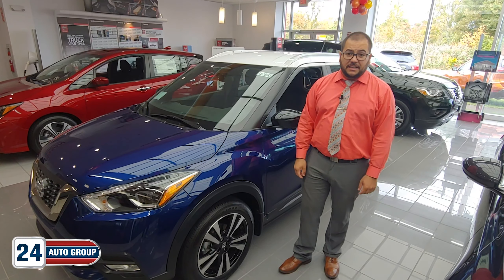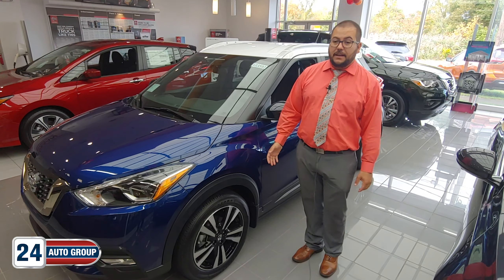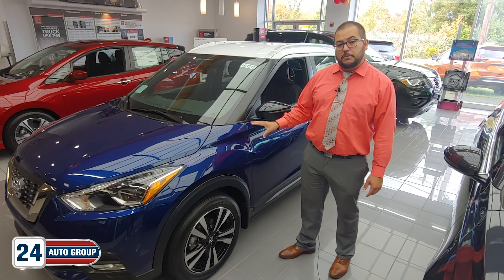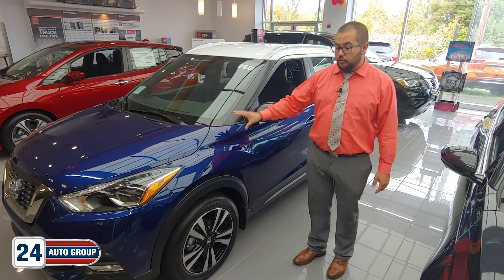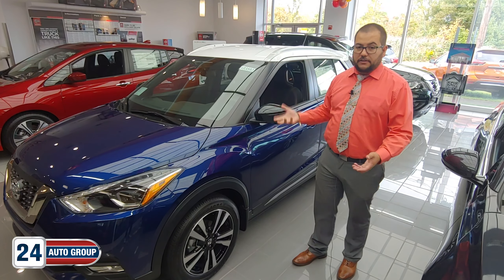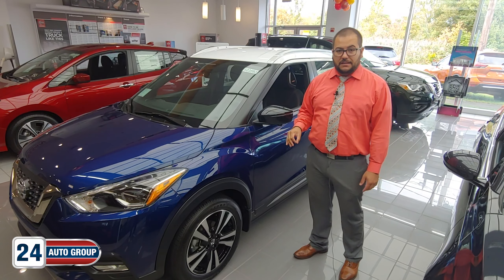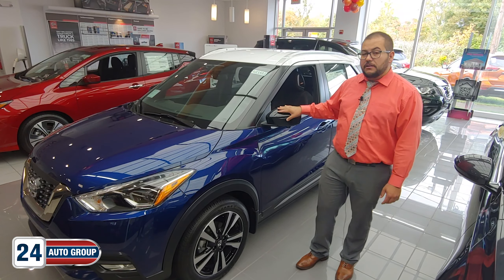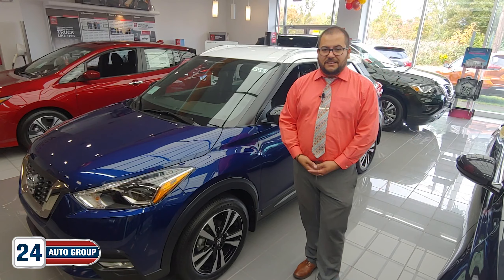The Nissan Kicks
Have you checked it out? Juan has the details.